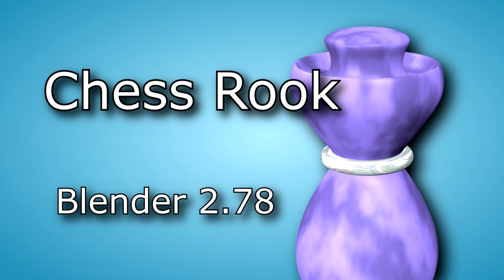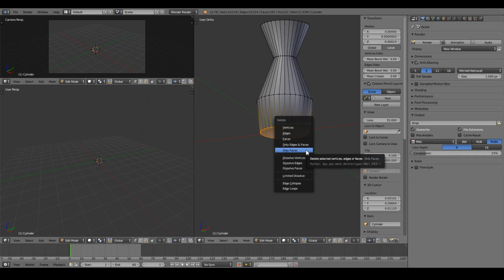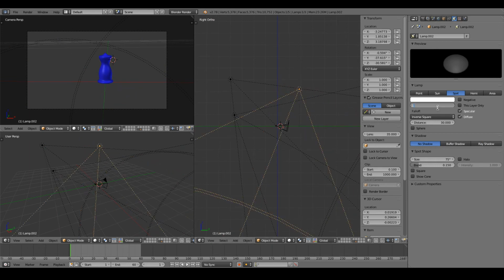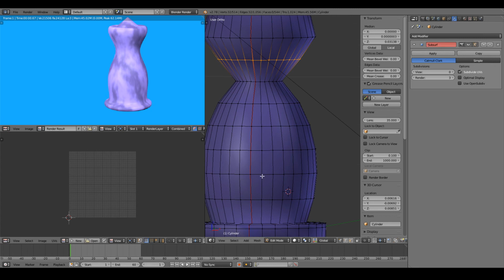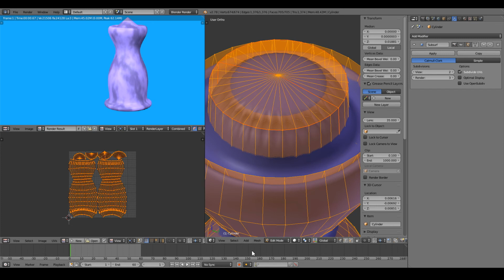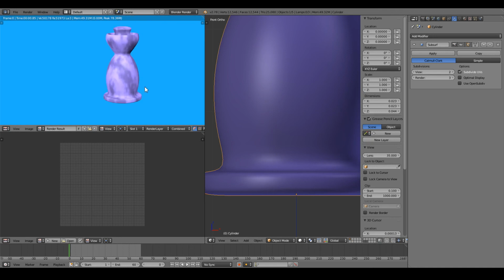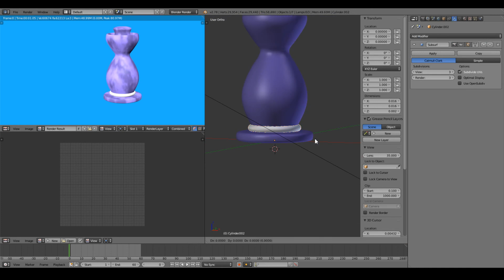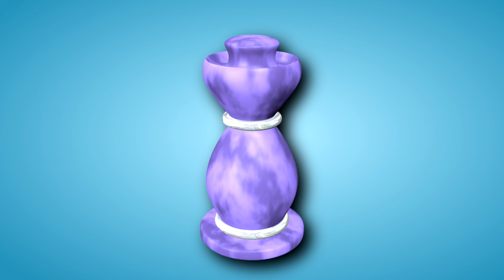Blender Tutorial - Easy Model, Material, and Texture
In Blender I model a chess rook. Then I put a generated texture and add a reflection texture.